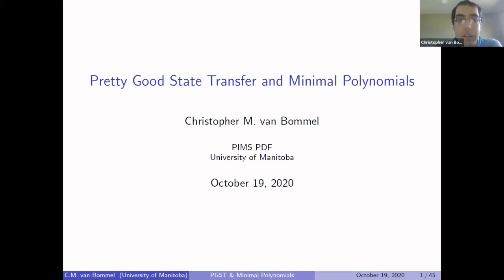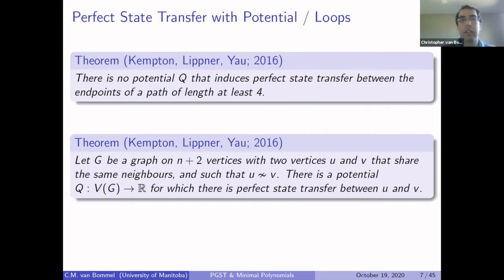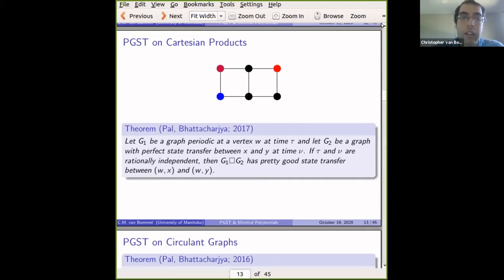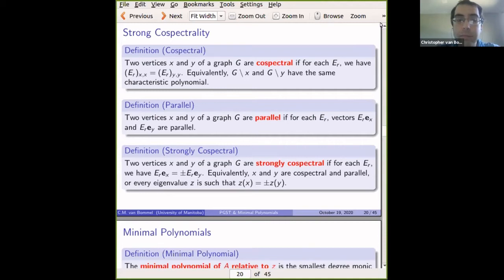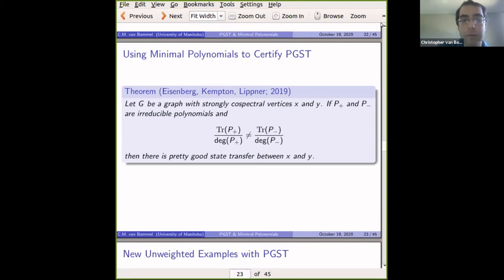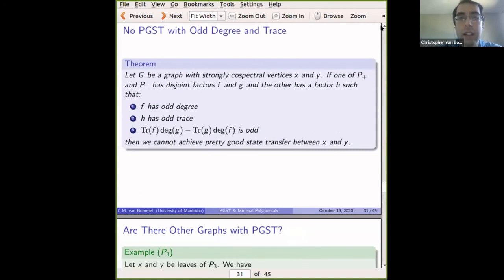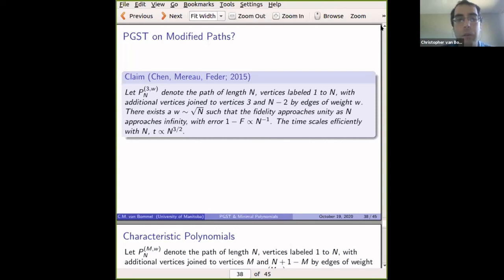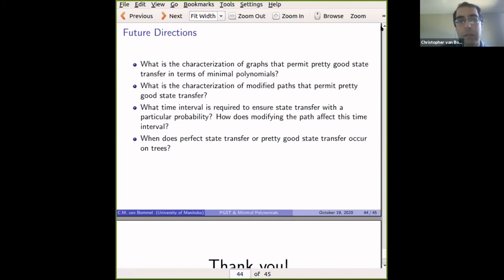AGT: Pretty Good State Transfer and Minimal Polynomials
Talk by Christopher van Bommel.

We examine conditions for a pair of strongly cospectral vertices to have pretty good quantum state transfer in terms of minimal polynomials, and provide cases where pretty good state transfer can be ruled out. We also provide new examples of simple, unweighted graphs exhibiting pretty good state transfer. Finally, we consider modifying paths by adding symmetric weighted edges, and apply these results to this case.